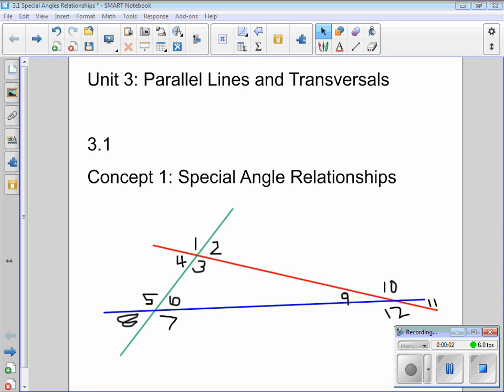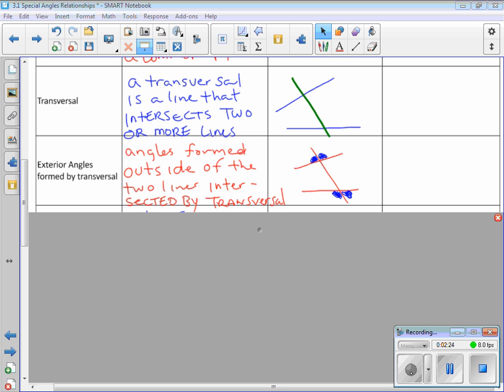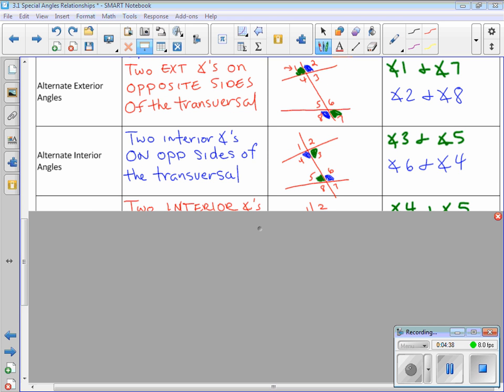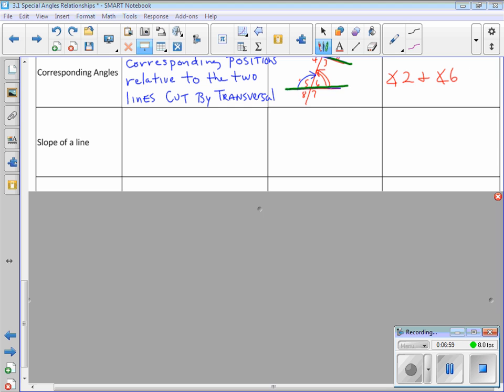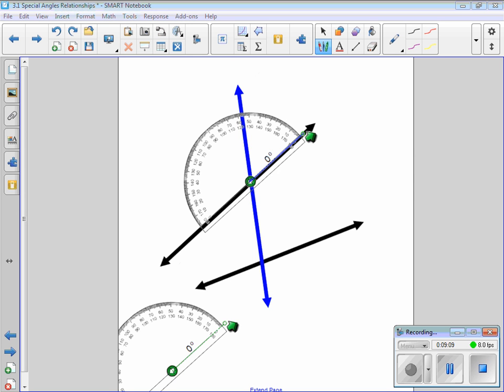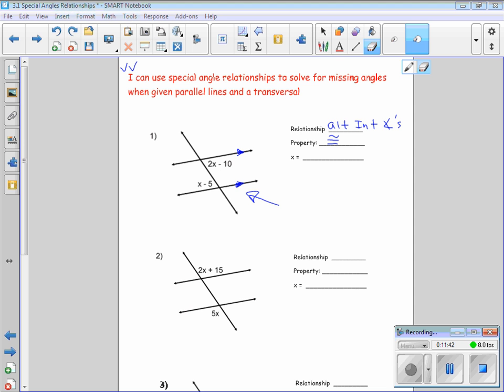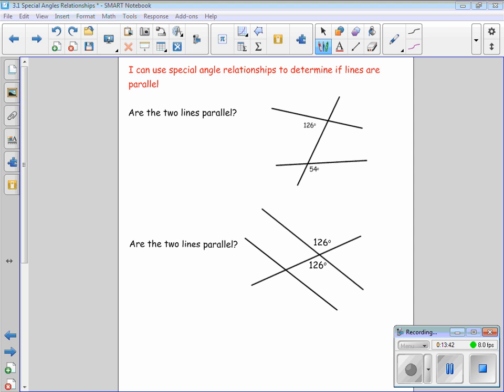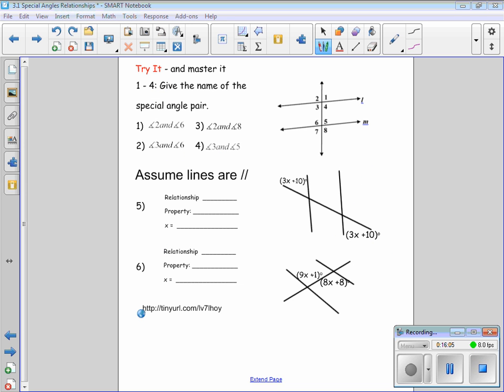3.1 Special Angles Relationships